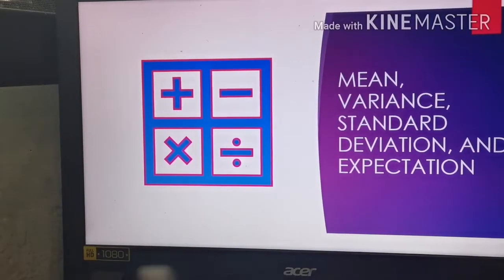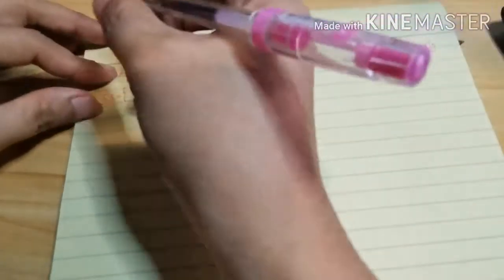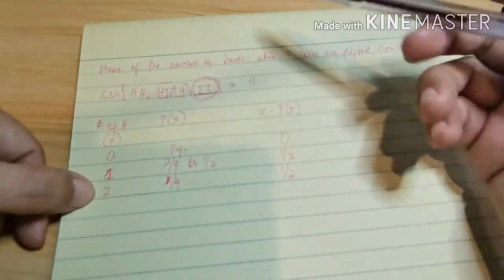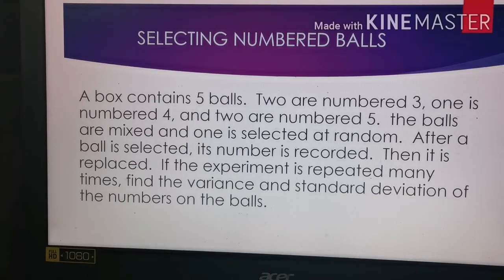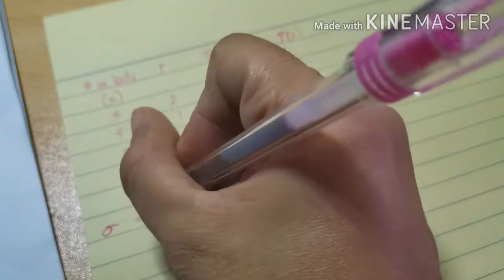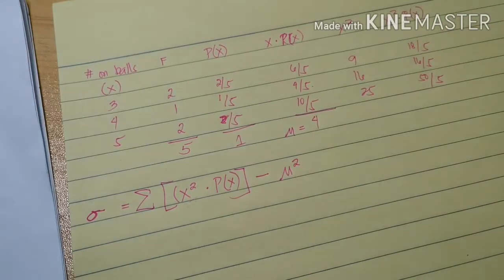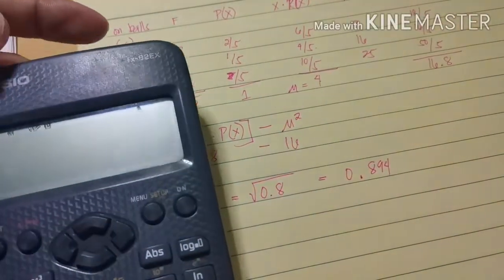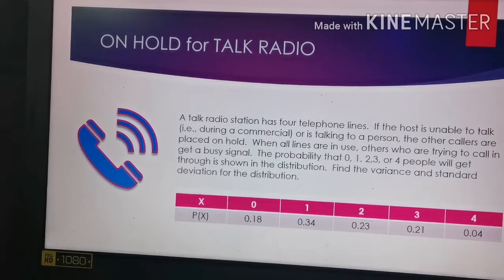Discrete probability distribution part 2